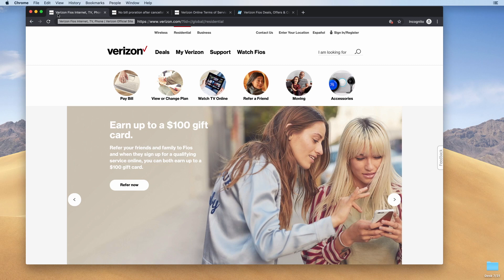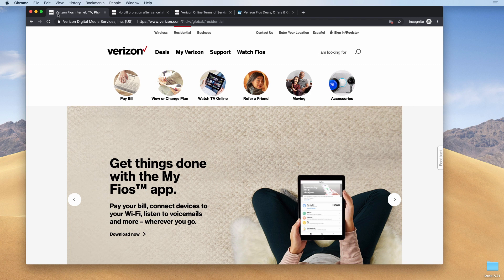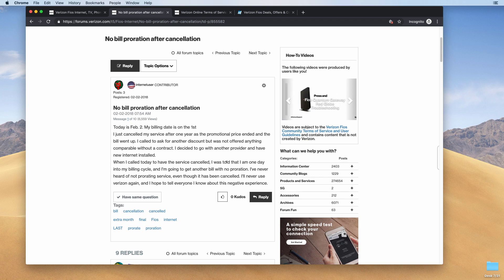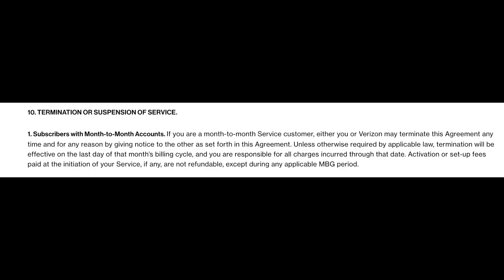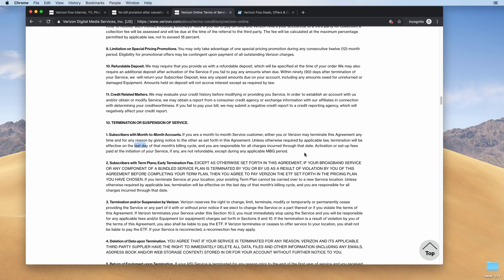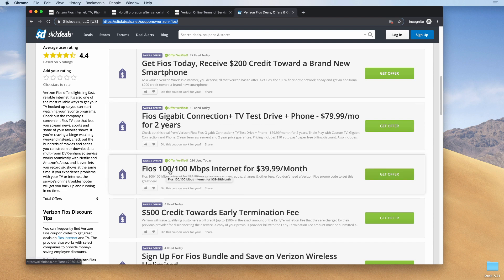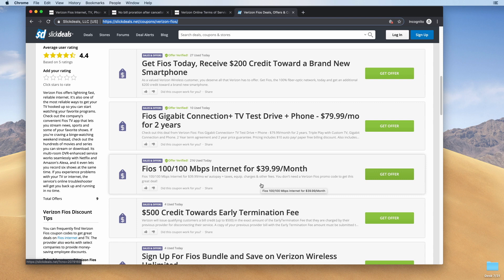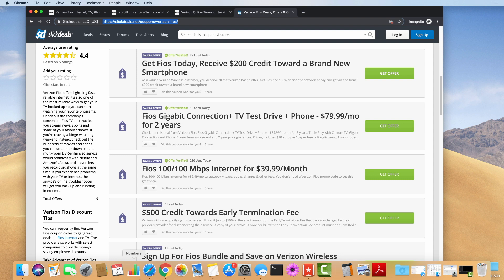Before You Cancel Your Fios - Verizon Doesn’t Prorate Your Bill